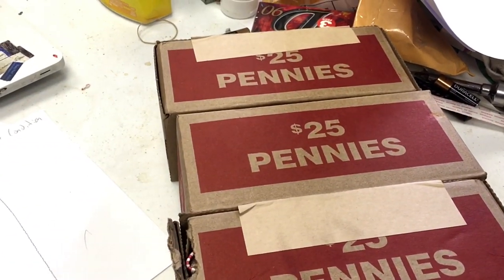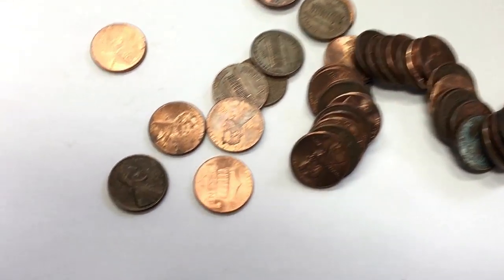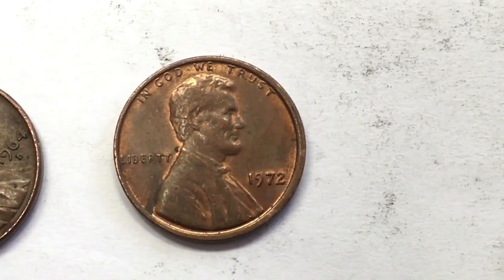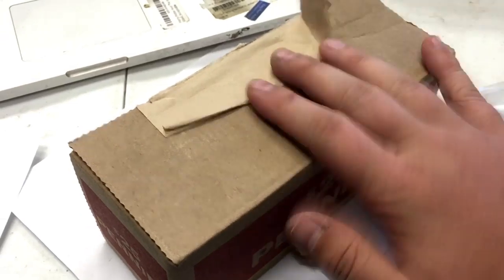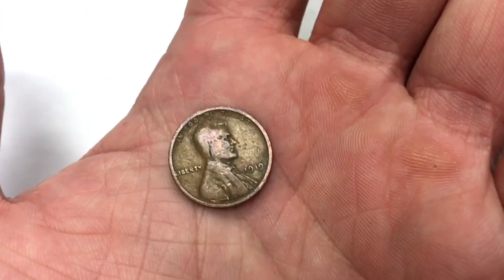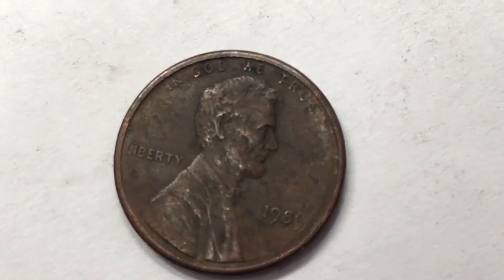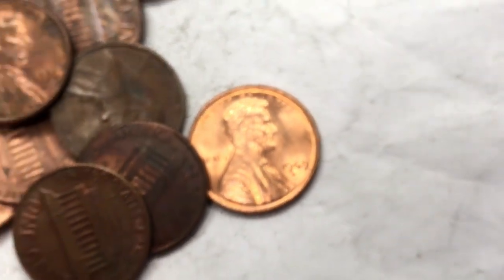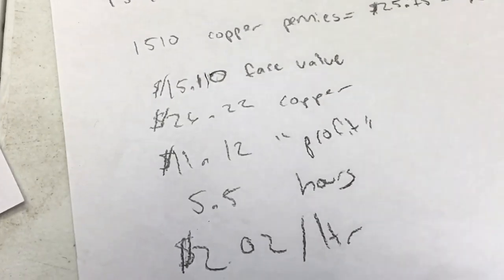Looking for a Million Dollar Penny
In this video, I sort through $75 in pennies looking for rare wheat pennies, copper pennies and errors.